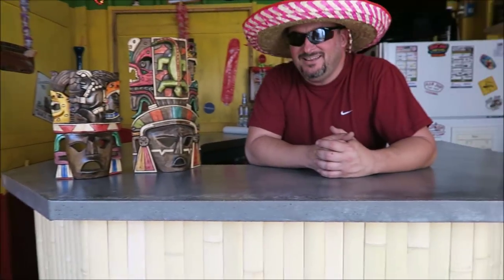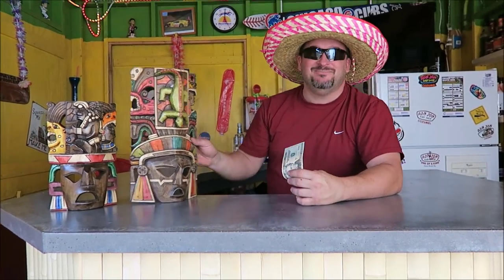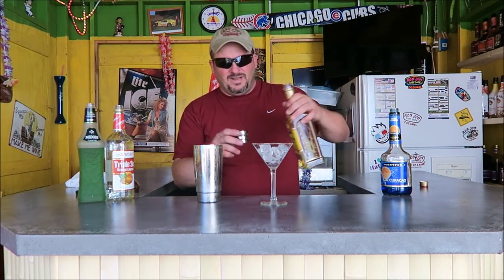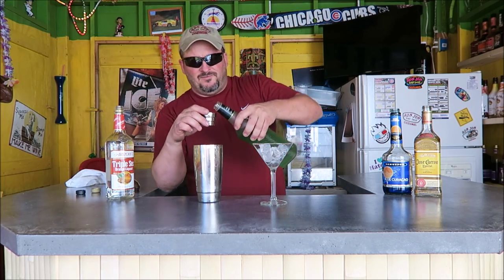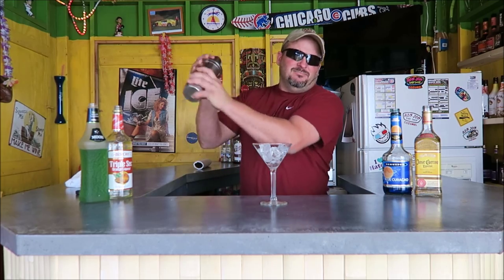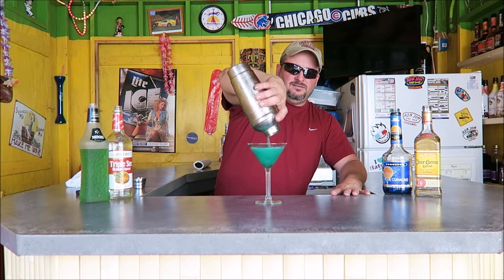How To Make A Mexican Blue Martini | Backyard Bartender | Tiki Mask